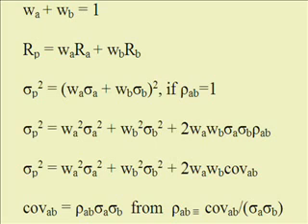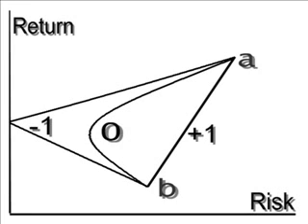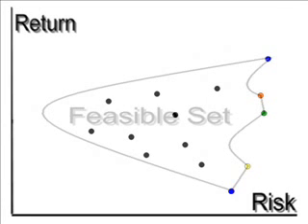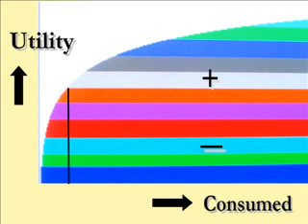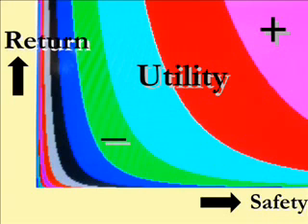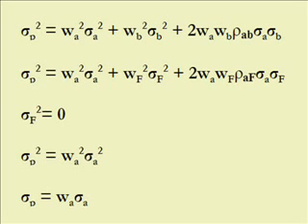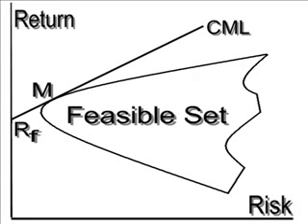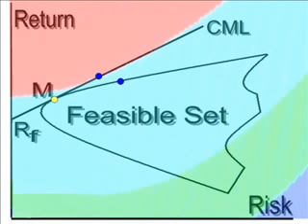Feasible Set, Utility, & Risk Free Return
Capital Asset Pricing with the development of the feasible set, risk free return, and Capital Market Line